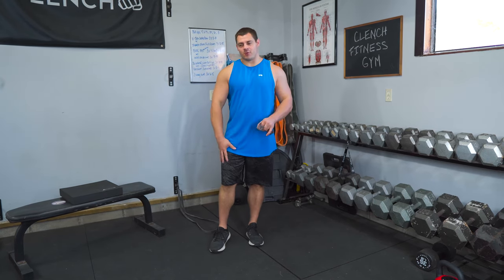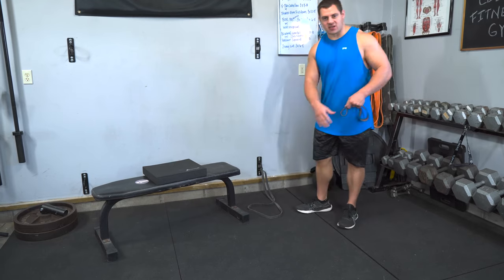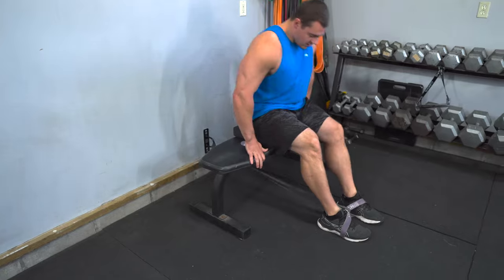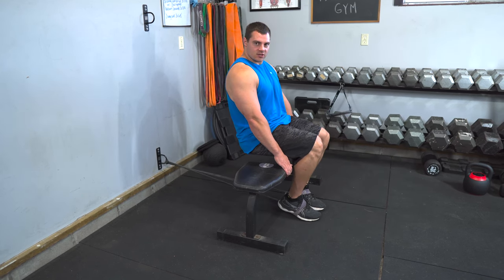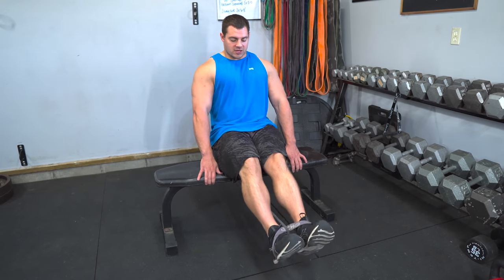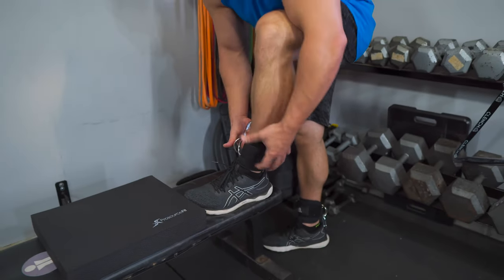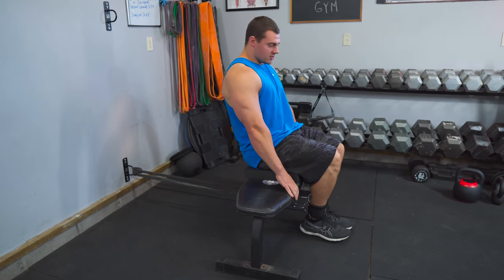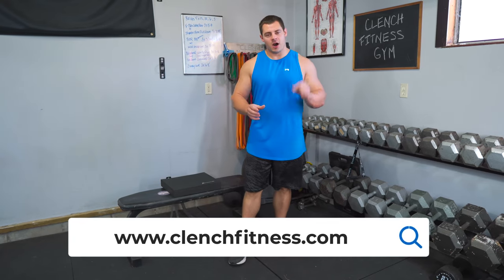Resistance Band Leg Extension - Do Seated Leg Extensions with Bands!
In this video we’re going to show you how to set up an effective resistance band leg extension!

In my opinion, leg extensions are one of the best exercises you can do to fully engage the quads! Typically, leg extensions are done using a machine and quite frankly, it’s challenging to execute them without one.

We’ve put together a method utilizing both a 41-inch and 13-inch resistance band that we think you’re going to like! This setup is simple and keeps the band in the optimal position throughout the range of motion.

All you need to set up this exercise is a 41-inch resistance band, 13-inch resistance band, low anchor, and a bench/chair. So basically, you can set this one up just about anywhere!